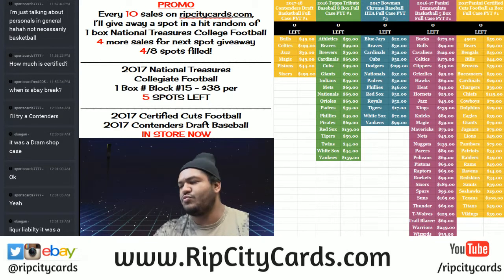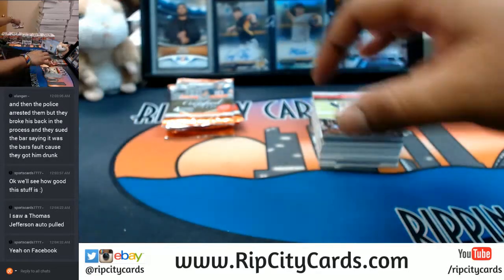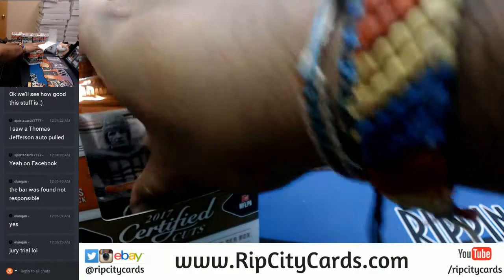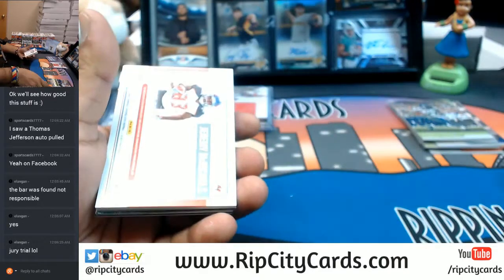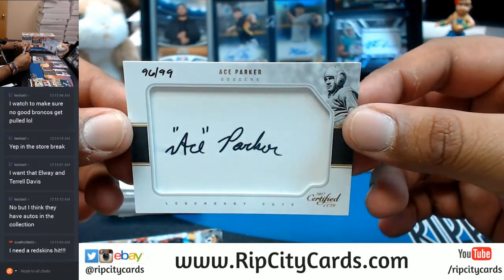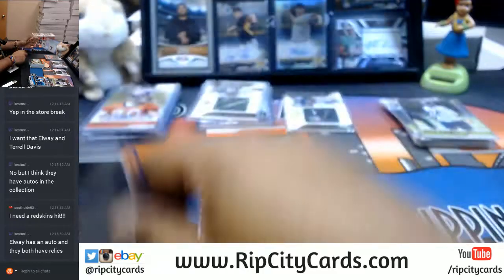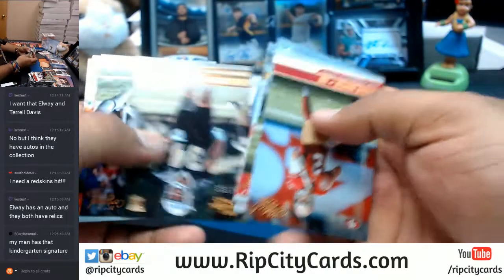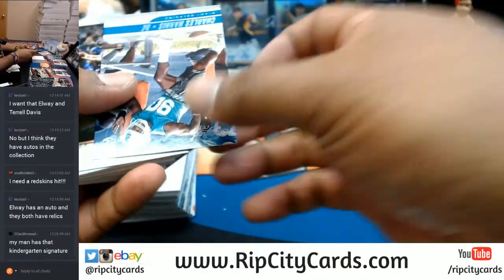2017 Panini Certified Cuts Football 6 Box Half Case Break #3 eBay Part 1